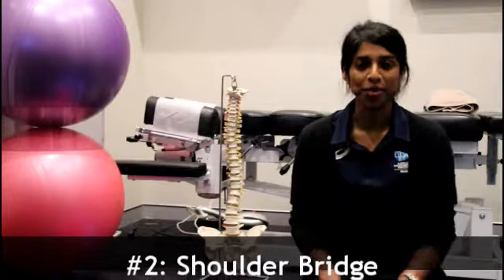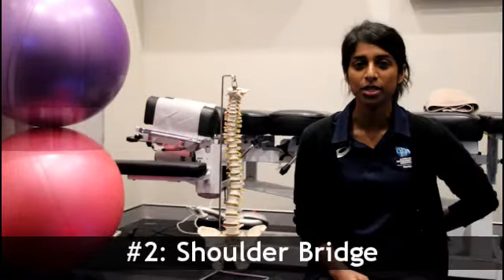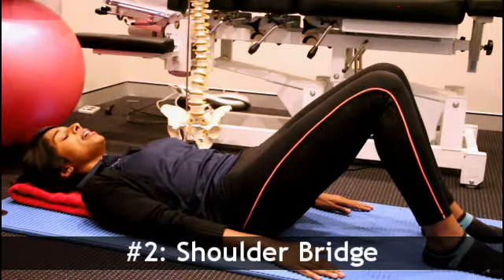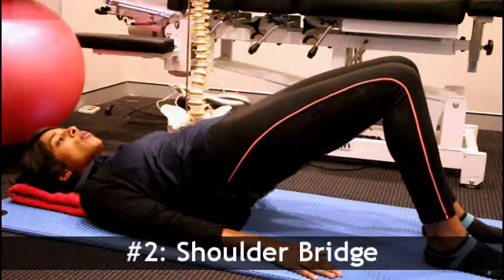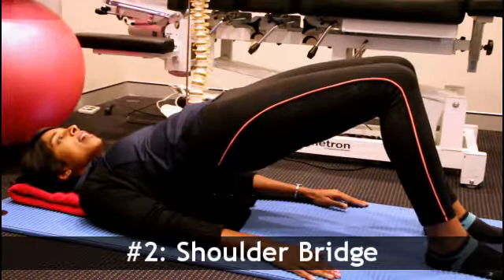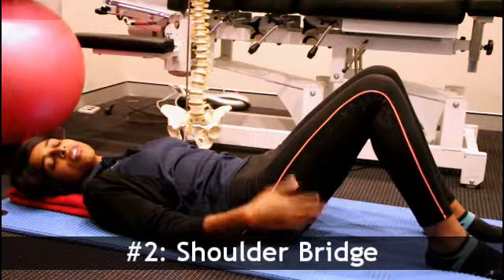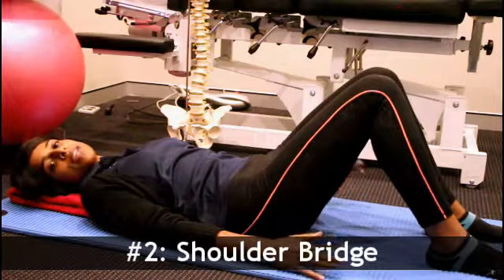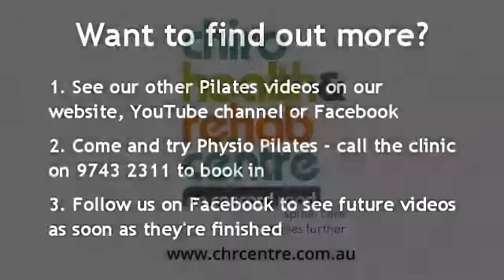Intro to Pilates with Mel - Part 2: Shoulder Bridge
Join our Physiotherapist & Pilates Instructor Melissa as she takes you through some of the basic exercises taught in our Physio Pilates classes. In this video Mel demonstrates the second exercise: the Shoulder Bridge.
If you would like to take up Pilates and work on improving your core and your general strength & flexibility, call us on 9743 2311 to book your initial physio consultation and get started from there.